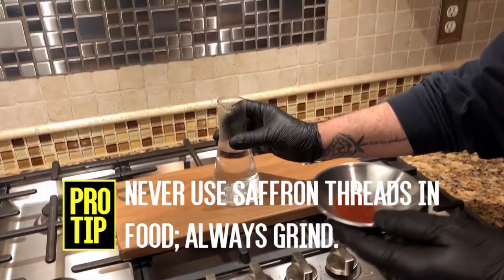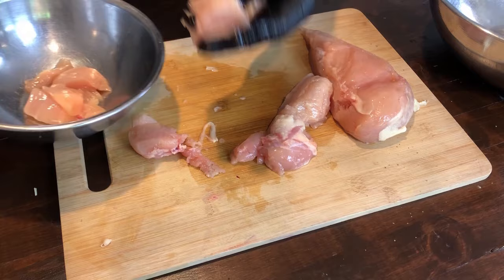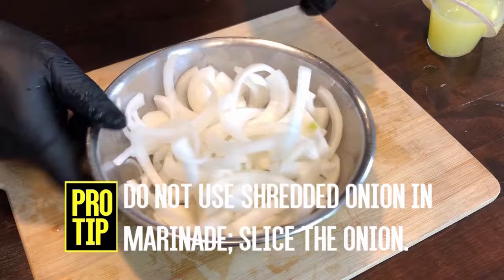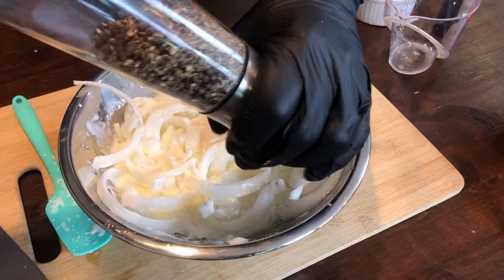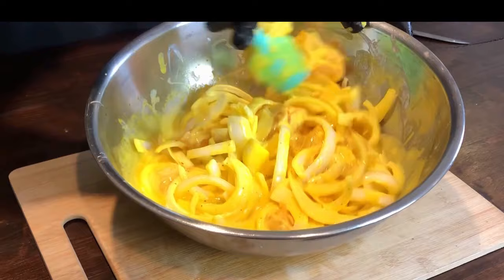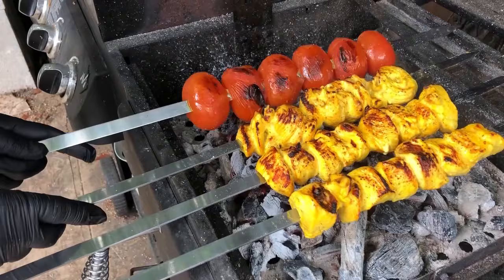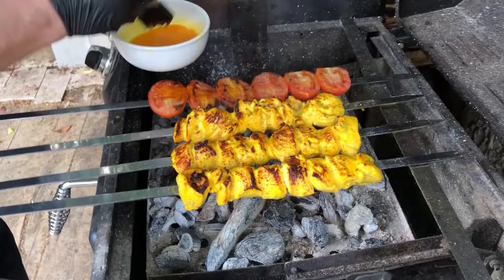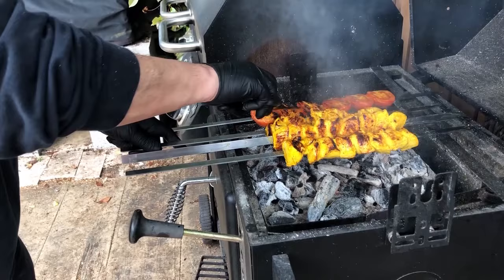Persian Grilled Saffron Chicken بهترین جوجه کباب (Joojeh Kabob)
This video features the steps to make the best Joojeh Kabob (Persian/Iranian grilled saffron chicken).   This is most definitely going to become your favorite go-to grilled chicken recipe.